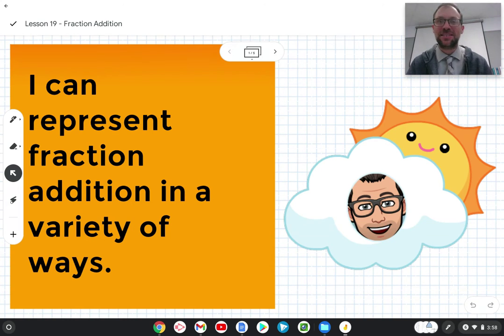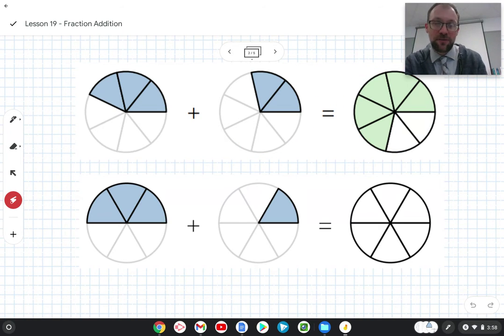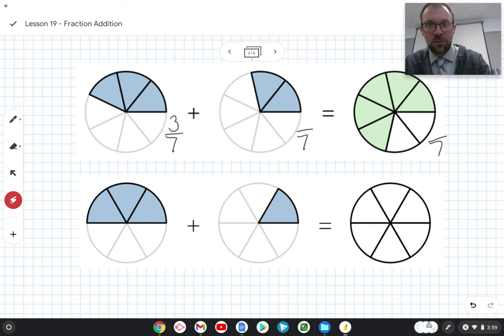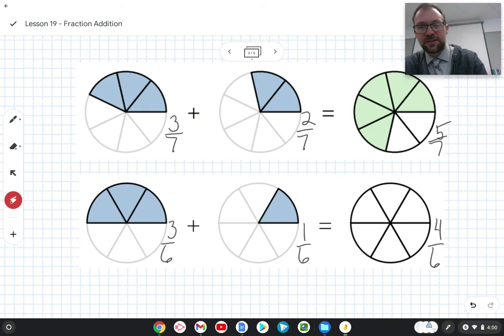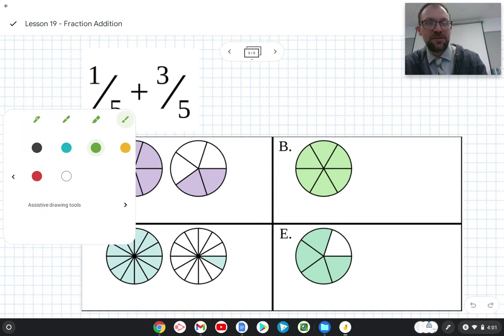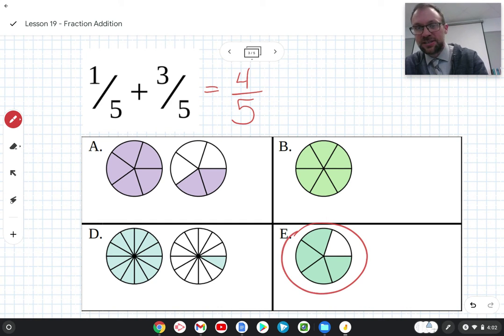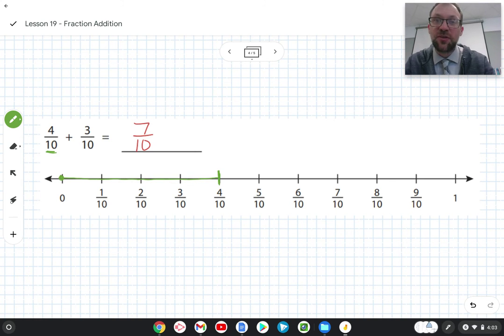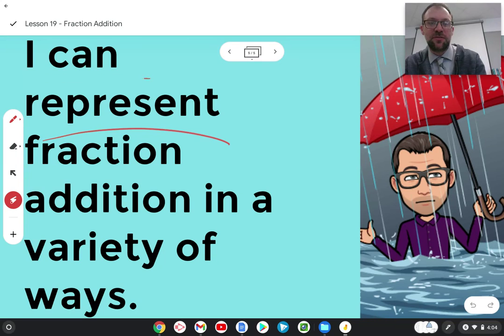Lesson 19 - Fraction Addition